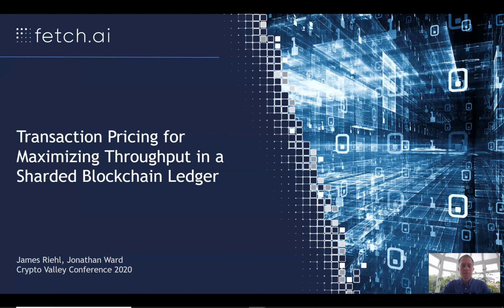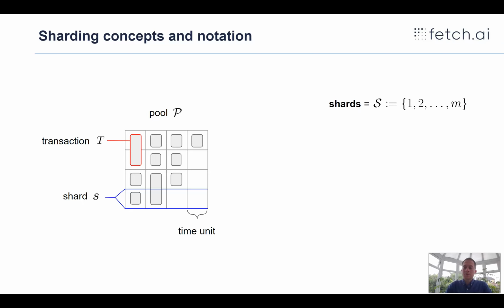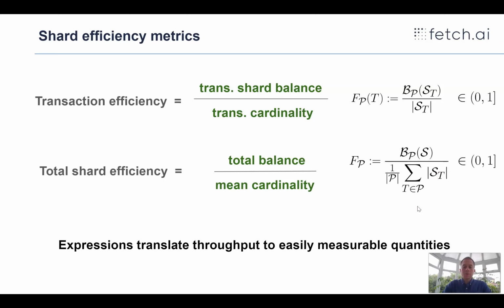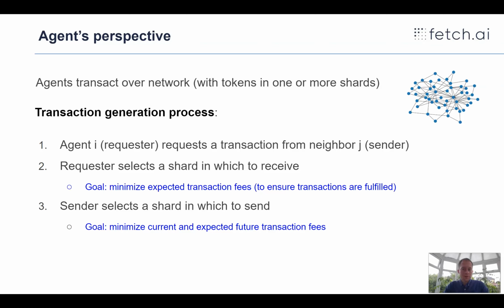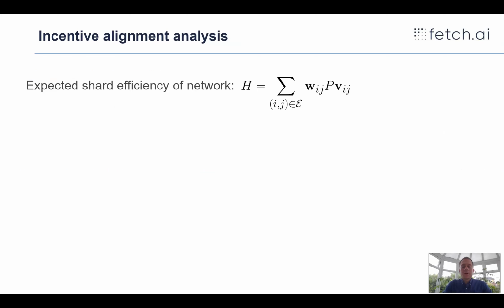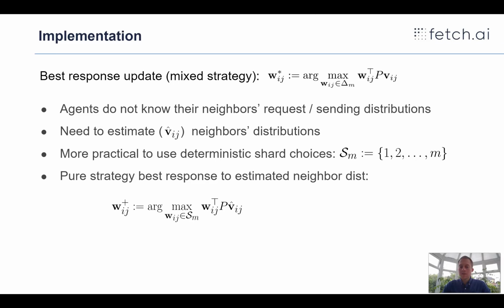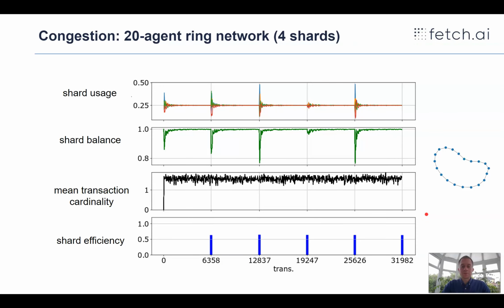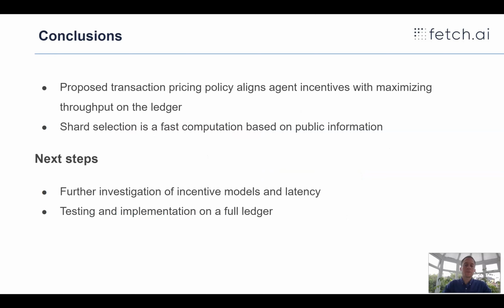CVC2020: Transaction Pricing for Maximizing Throughput in a Sharded Blockchain Ledger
In this talk, we will present a pricing mechanism that aligns incentives of agents who exchange resources on a decentralized ledger with the goal of maximizing transaction throughput. Subdividing a blockchain ledger into shards promises to greatly increase transaction throughput with minimal loss of security. However, the organization and type of the transactions also affects the ledger's efficiency, which is increased by wallet agents transacting in a single shard whenever possible while collectively distributing their transactions uniformly across the available shards. Since there is no central authority to enforce these properties, the only means of achieving them is to design the system such that it is in agents' interest to act in a way that benefits overall throughput.